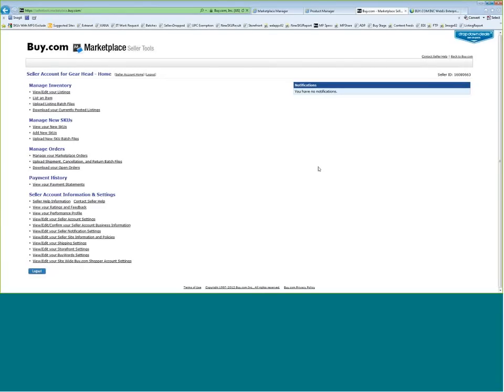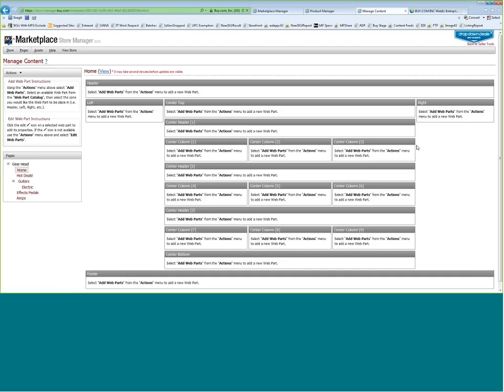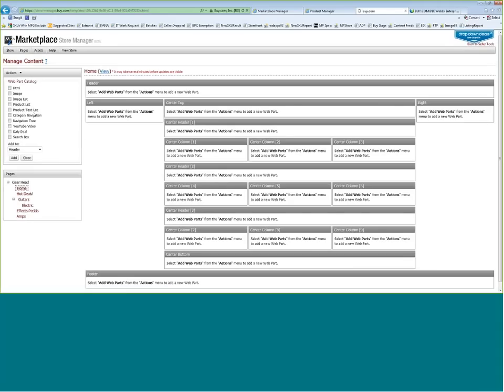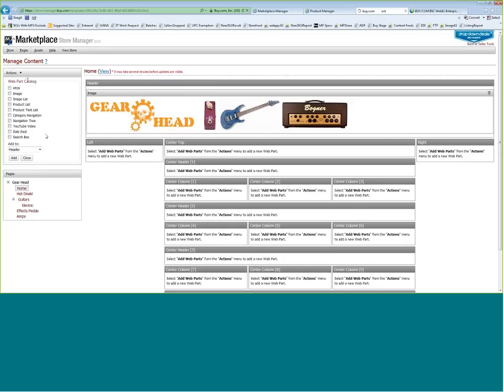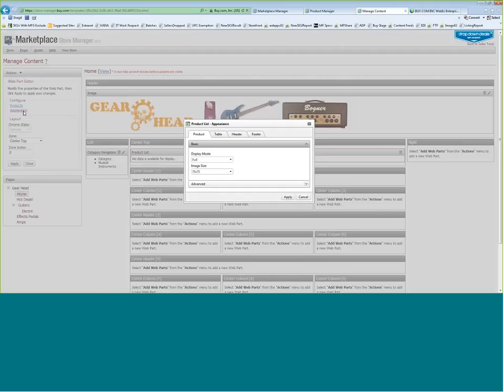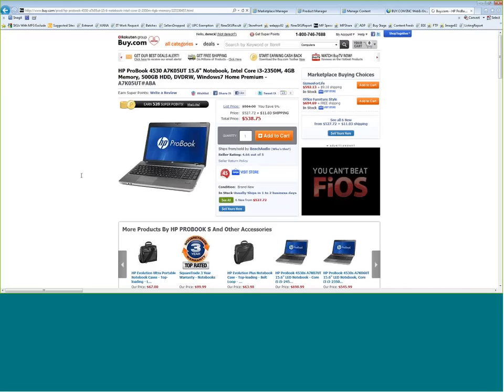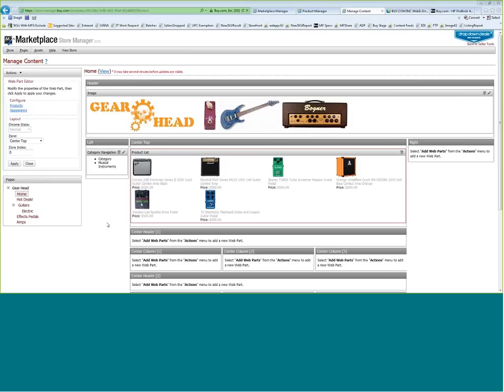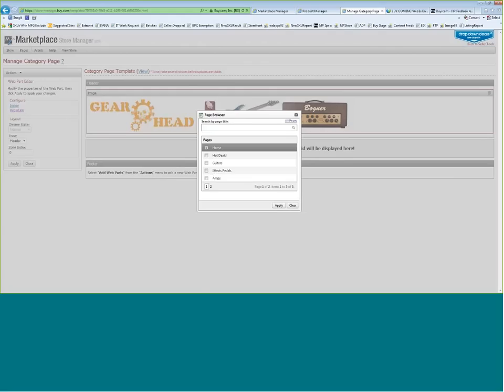Rakuten - Buy University Basic Storefront Setup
We take you throught the basic setup for a Rakuten.com Marketplace Storefront.